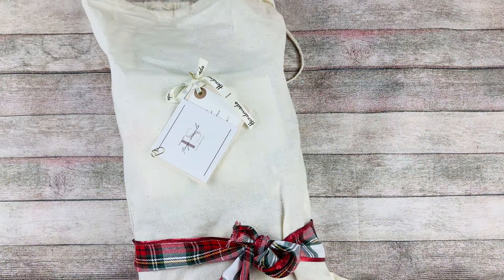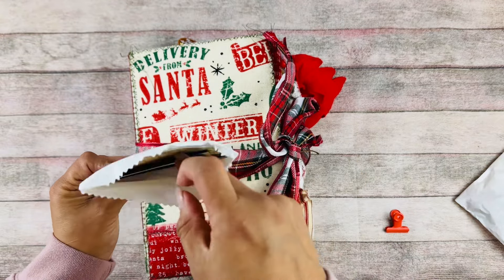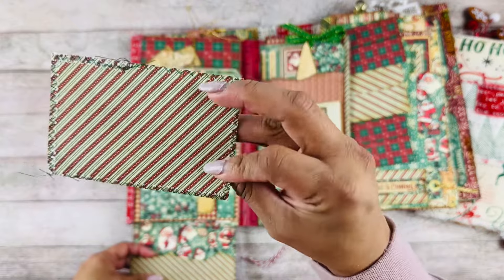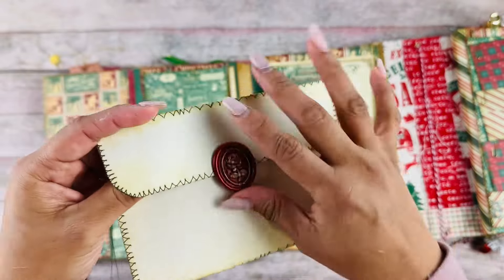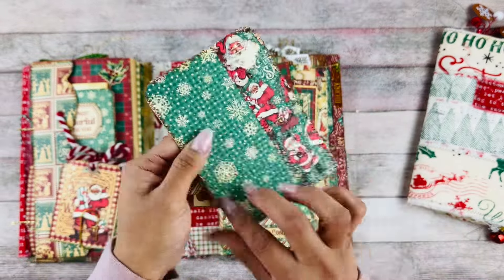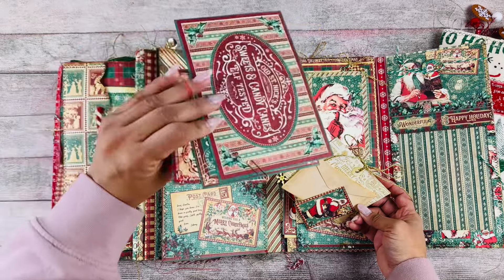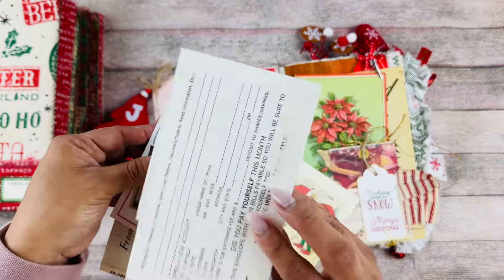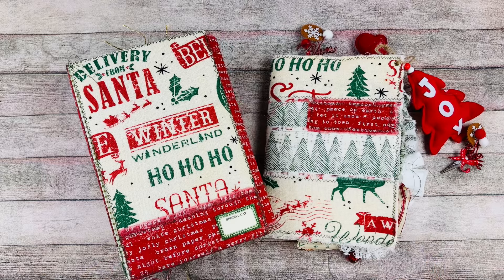Christmas Lapbook Journal